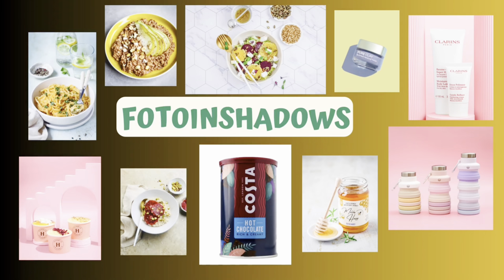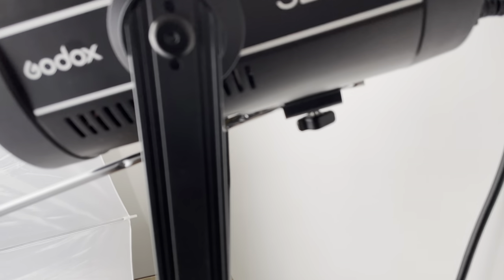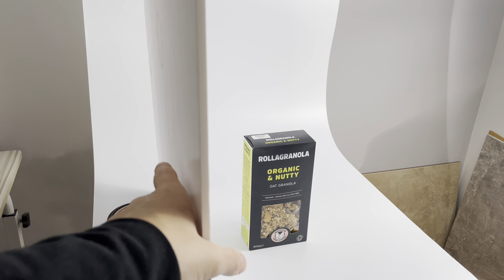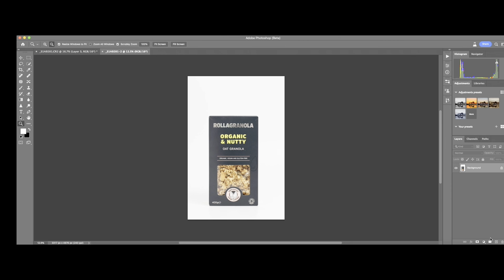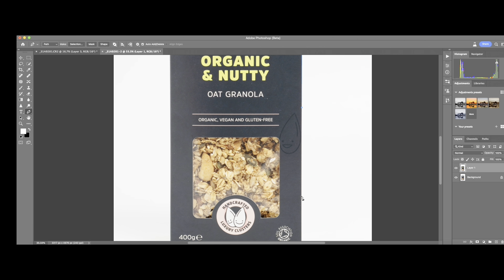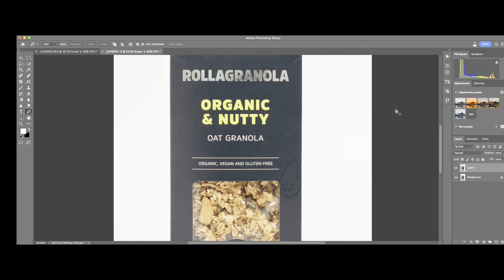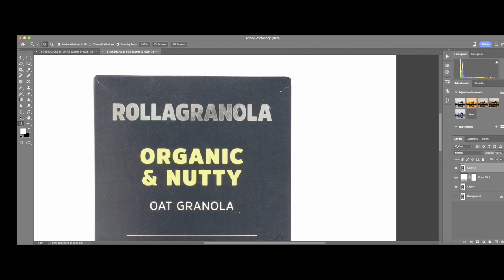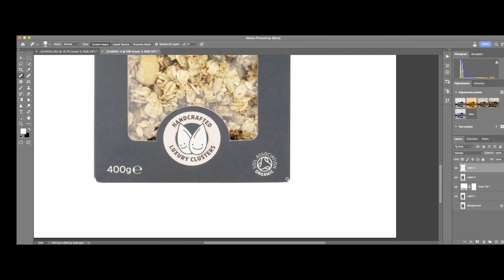Product Photography WITH FULL Photoshop Editing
I hope you enjoyed this video! I'd love to see you back here soon.

This video show you how EASY way photography product on white background with umbrella and I show you FULL Photoshop Editing.

//EQUIPMENT//
Clear Fake Ice Cubes
Glycerine Liquid
Lamp Godox SL60W
Lamp Godox SL150II
Reflector board
Diffuser Light
Translucent Umbrella
White background